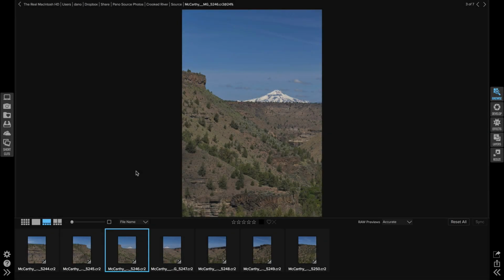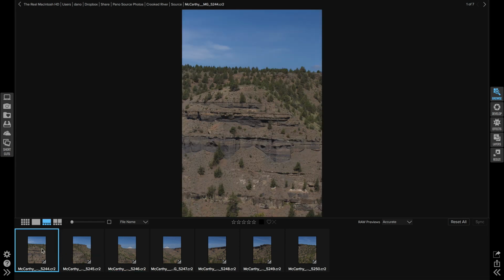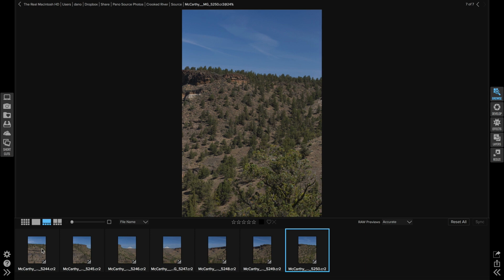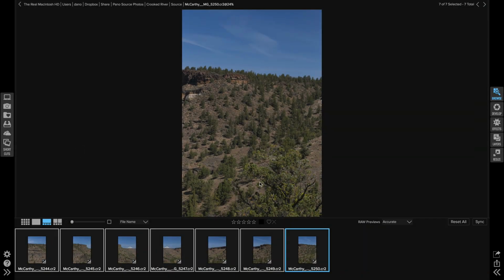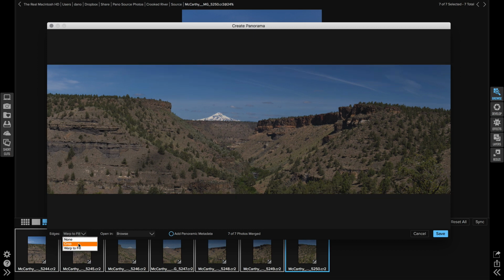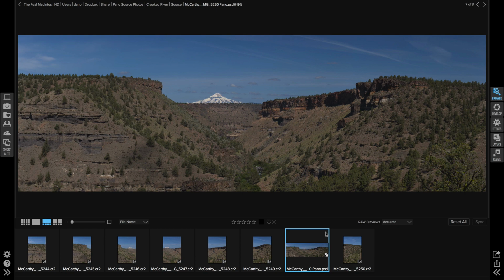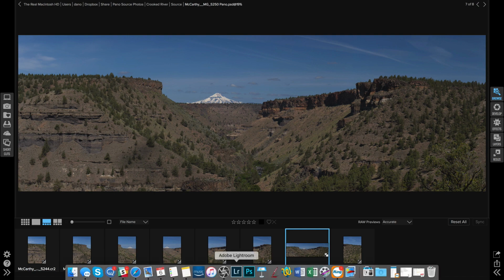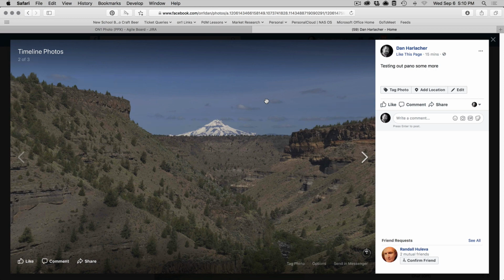New Pano Feature – ON1 Photo RAW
Get a sneak peek at what we've been working here! A new PANO feature for your workflow - coming soon! Panoramic photography has never been this easy!